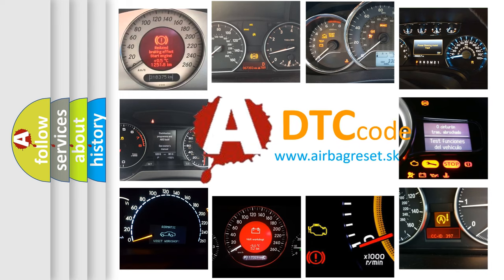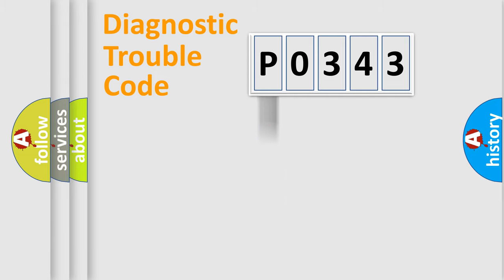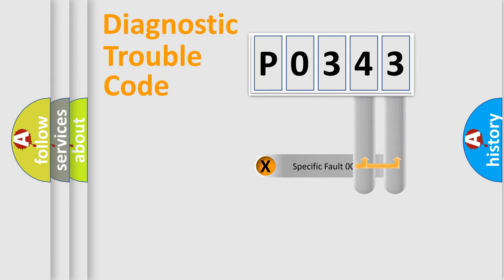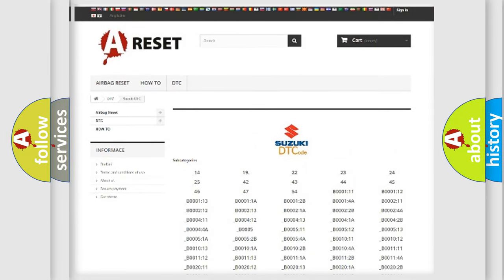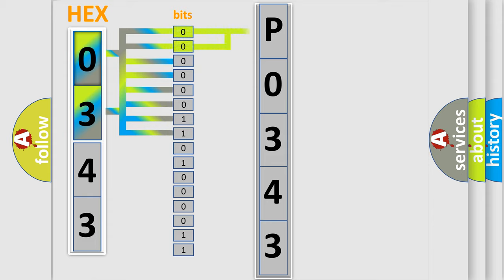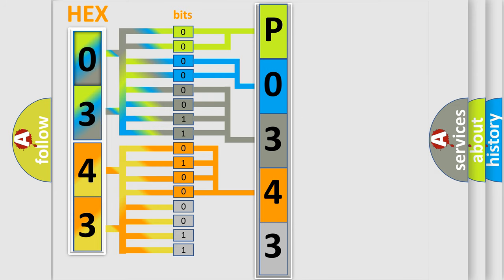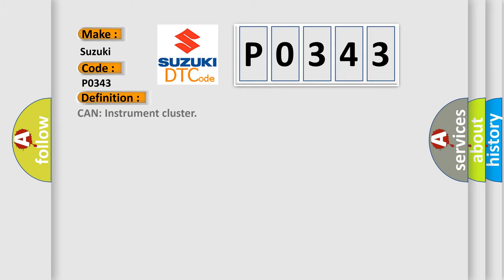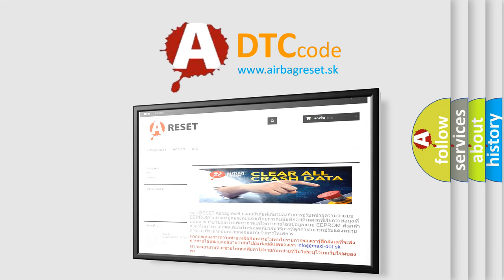DTC Suzuki P0343 Short Explanation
Contents:
0:21 Basic DTC analysis according to OBD2 protocol standard.
1:48 Insight into programming
2:58 A diagnostically understandable description of the Diagnostic Trouble Code
3:05 Basic error definition

Make:
Suzuki
Code:
P0343
Definition:
CAN: Instrument cluster
Description: